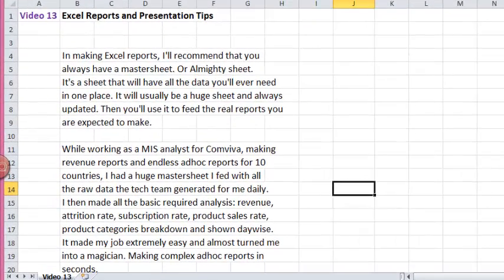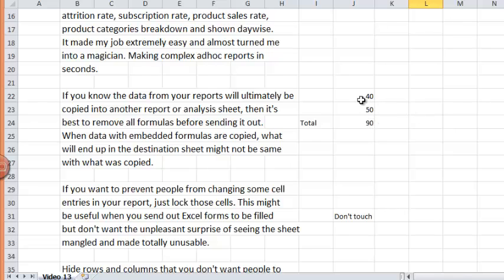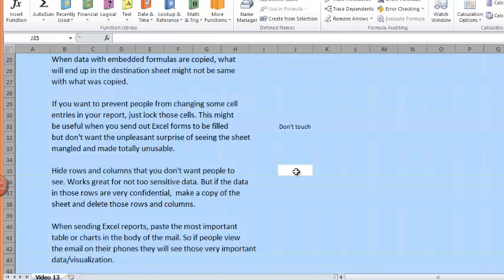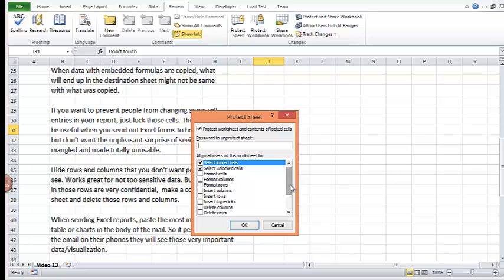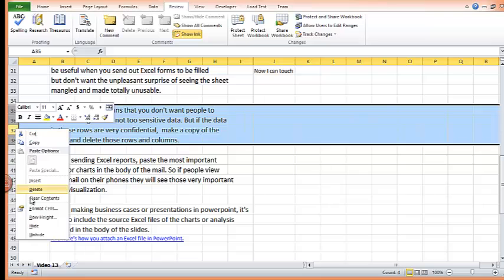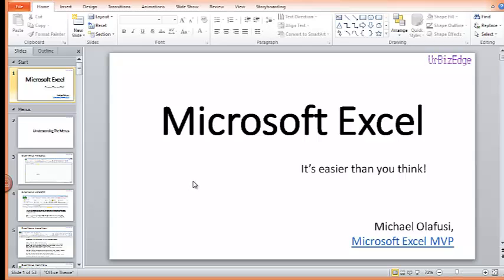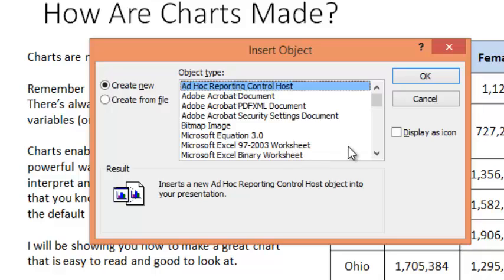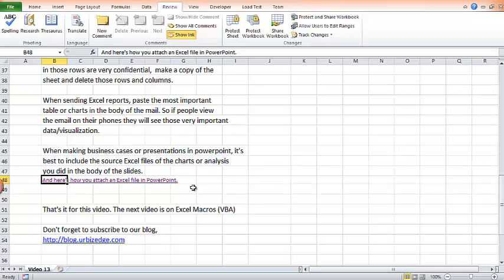Video 22: Excel Reports And Presentation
Learn some of the guidelines to making reports in Excel and integrating/presenting them in PowerPoint.